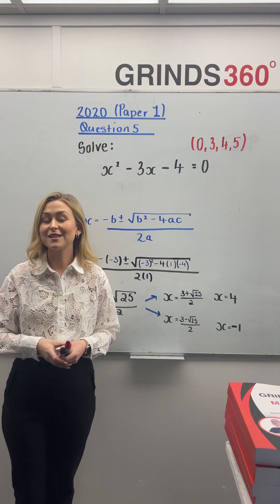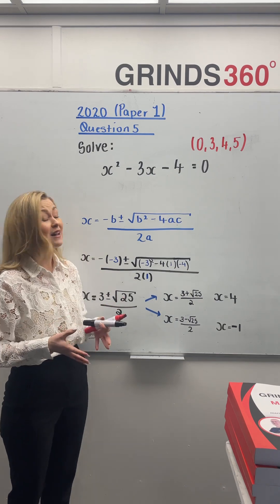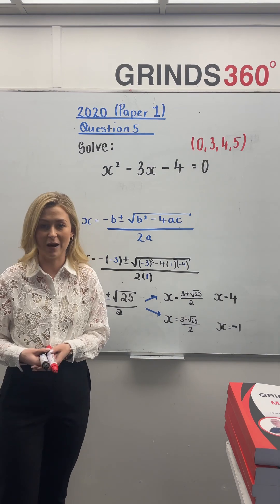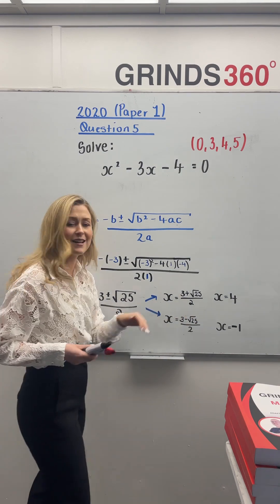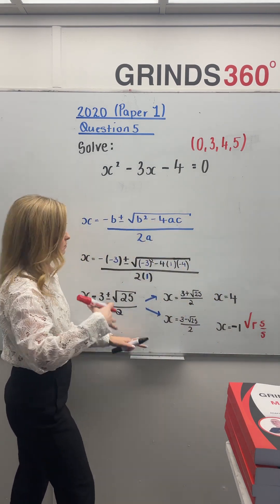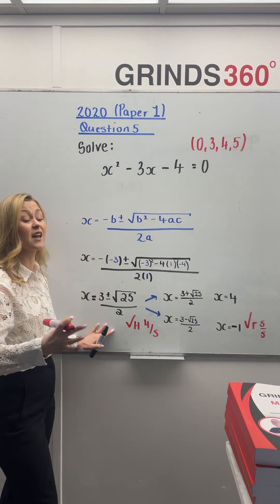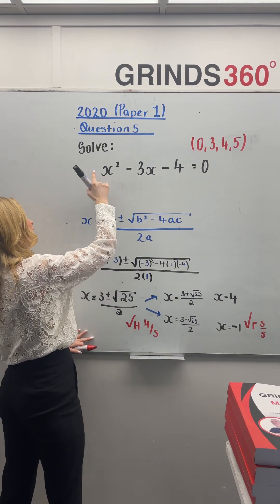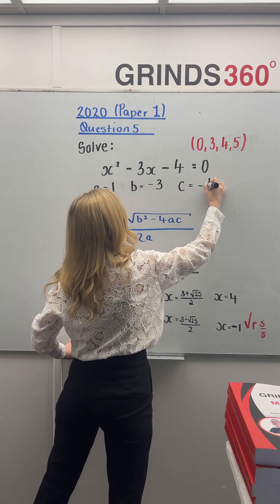How to Pass Ordinary Level Maths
Tracy Gannon, Maths teacher at Grinds360, shows you how Maths is marked in a way to help you pass the exam so is not to be feared.